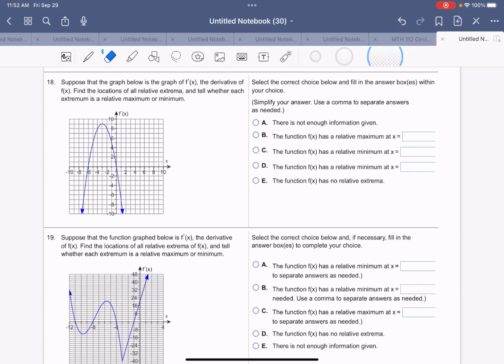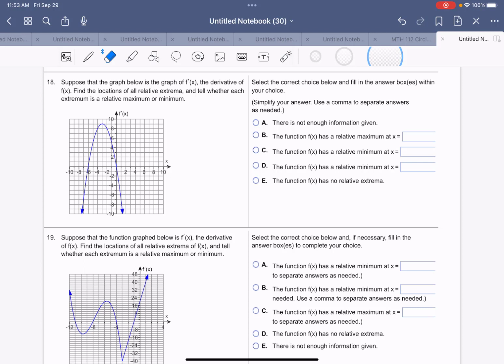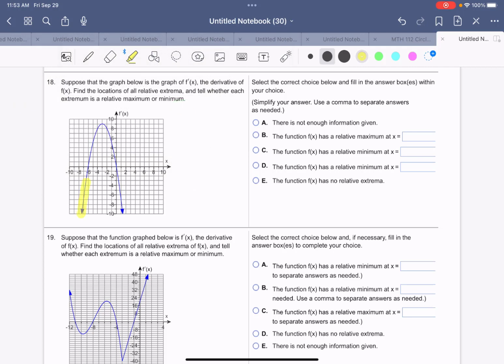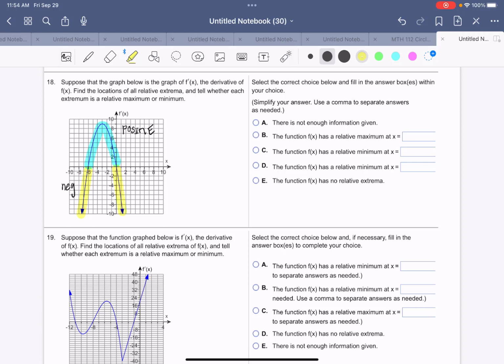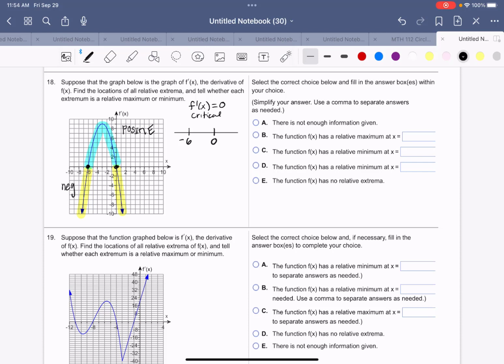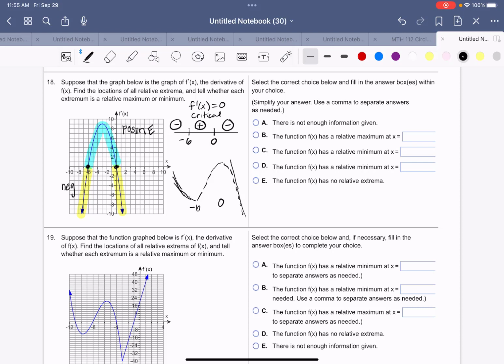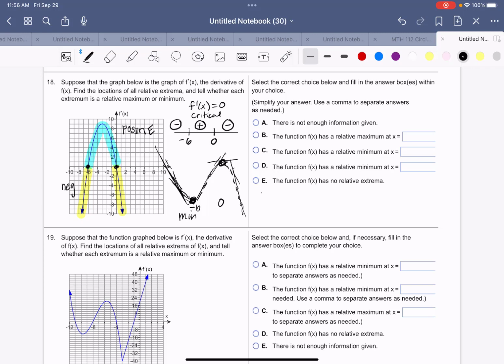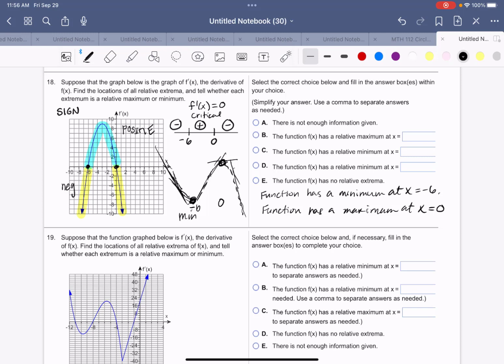5.1 5.2 ex 18